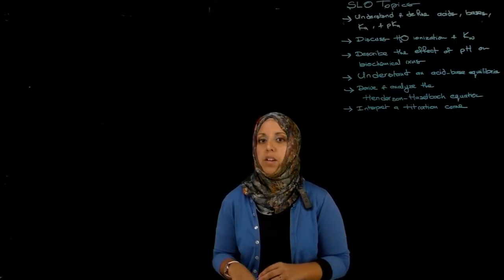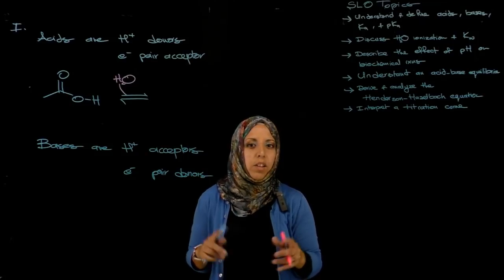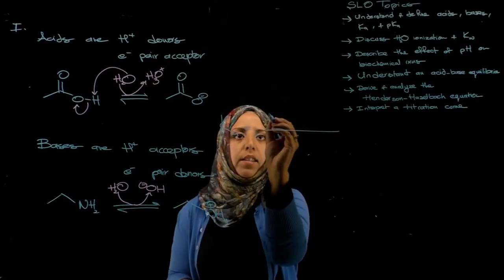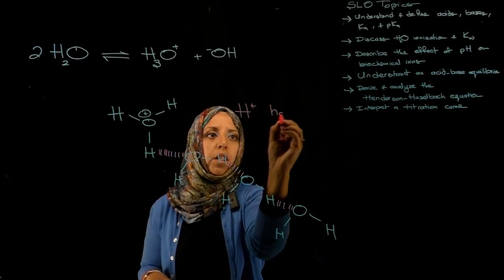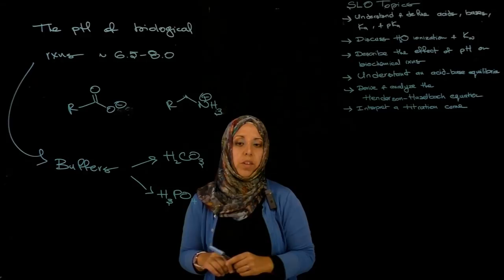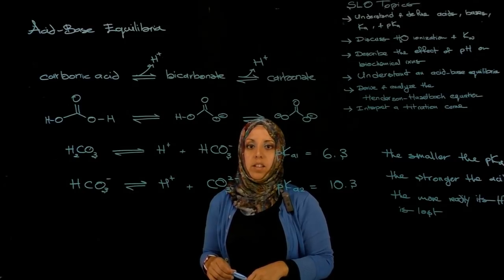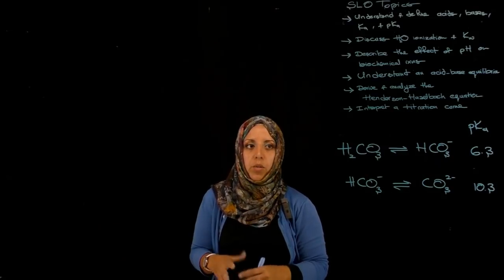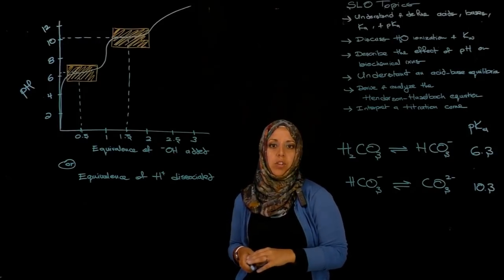Topic 2 - (Optional) Water